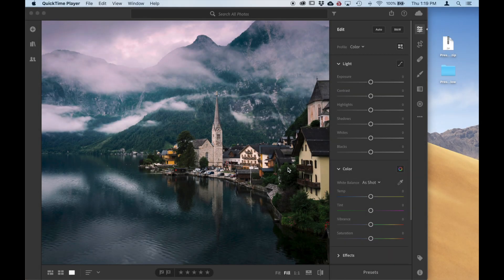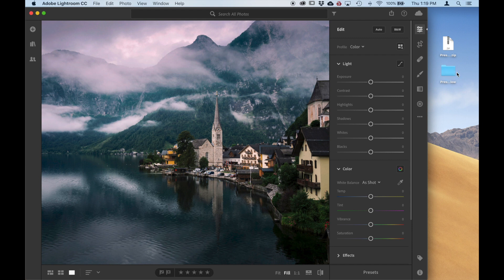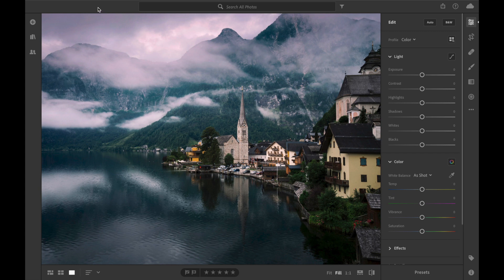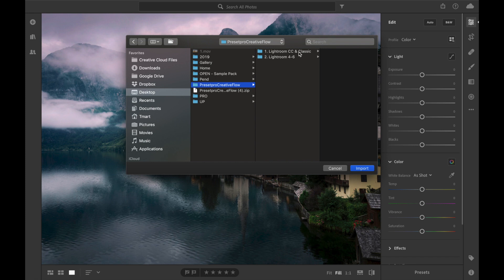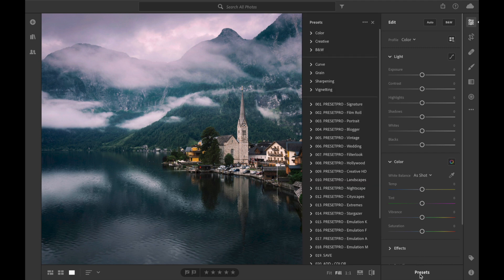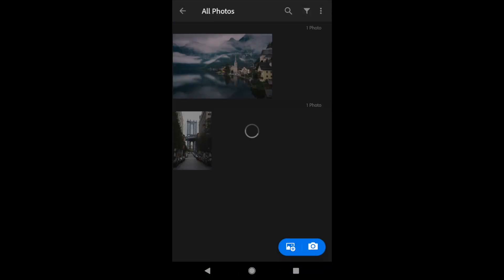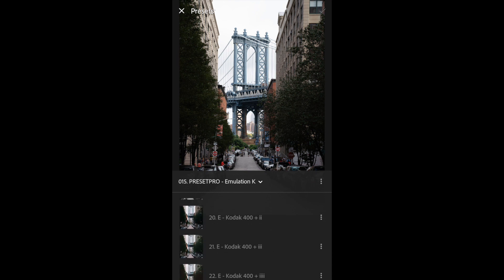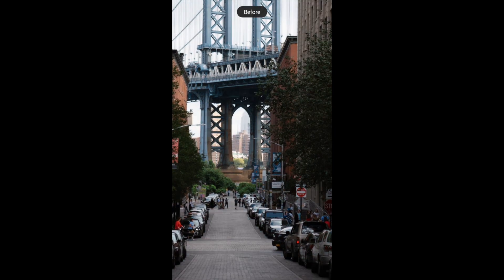Sync Presets & Profiles - Lightroom CC to Mobile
Here's a quick video on how to install / sync presets and profiles to Lightroom mobile (Creative Cloud users)